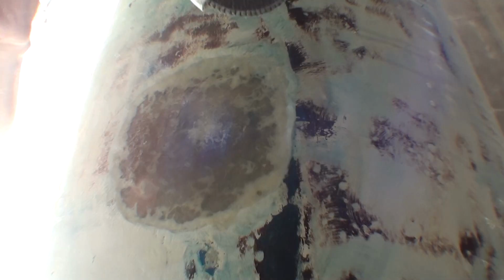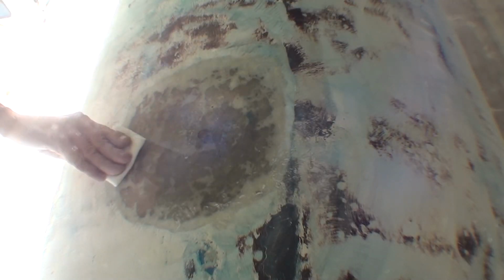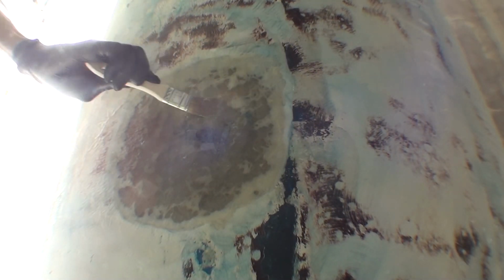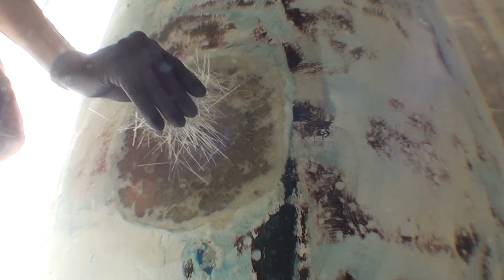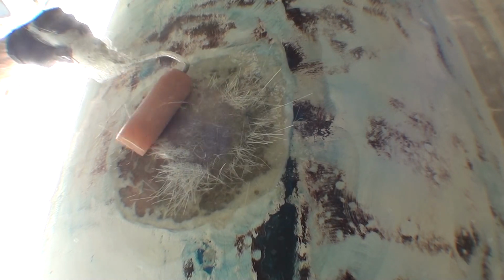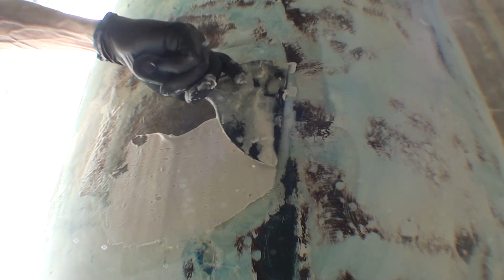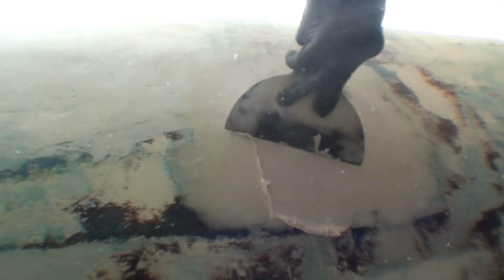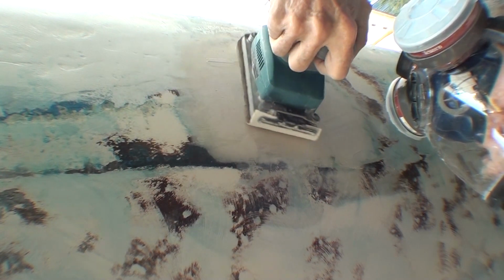Water Weeping From Hull Seeping Into Fiberglass Repair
This spot seemed a little less dry after sanding.  It wasn't exactly wet.  There was no drop of water there or anything.  After laying up eight layers of fiberglass over this spot, I see water has intruded into the layers of my repair.  You can see a white spot in the repair where the water is.  This will never be a strong repair, and has to be ground back off before another repair can be attempted.

The floor above this spot has foam between the floor and hull, so moisture is leaking out of the foam, through the old repair and into the layers of fiberglass I just laid up.  I made a hole in the floor and dug through the foam down to the hull, expecting to find waterlogged foam and water running out of it into my hole.  I was surprised to find the foam felt only slightly moist, not real wet.  I could not squeeze a drop of water out of any of the chunks I dug out of my little hole in the floor.

After leaving the hole open for a few days, I could no longer feel any moisture in the foam at the bottom of the hole.  After cleaning the area with acetone, I mixed some polyester resin with a lot of hardener and painted over the area.  When that hardened, it was wiped with acetone and another fiberglass repair was laid up.  If there was any moisture left to weep out of that spot, then hopefully the fast curing resin sealed it in so the new repair won't be ruined by water intrusion.

If this didn't work, I would probably have excavated out all the foam in an area about a foot square above the repair and taken steps to keep the area directly above the repair dry.

I have been surprised by the foam they put in boats.  It gets waterlogged pretty easily.  Everyone I have asked said they see wet foam in all the boats they work on.  Expanding urethane foam may seem like an easy way to fill an area and make the boat unsinkable, but water leaks into the foam and becomes trapped there.  Eventually all that foam gets pretty heavy.  Its not structural even if you imagine it is.  Sometimes its easier to just leave it.  When I cut the back of one pontoon off to make room for a boarding ladder, water literally poured out of the foam.  After a week of being allowed to drain and being left open to the air, it was dry.  I actually put fairing compound on it and laid fiberglass over that.